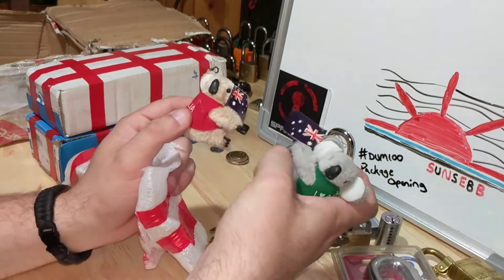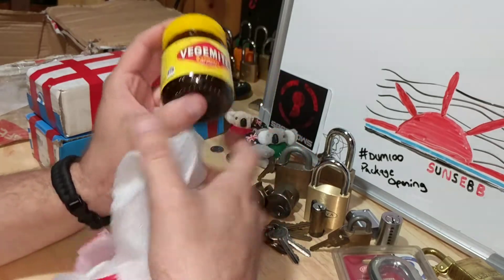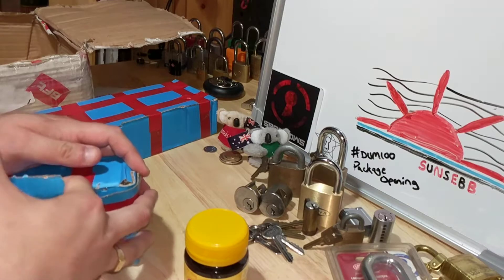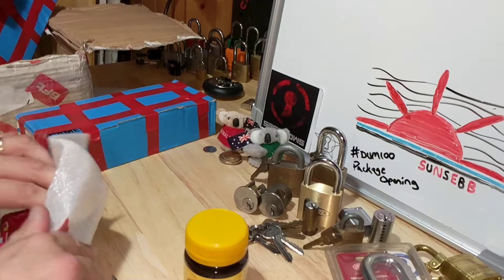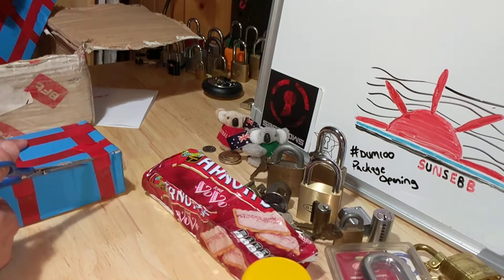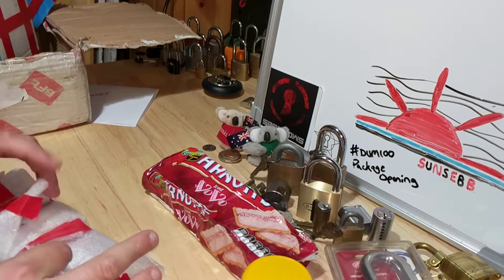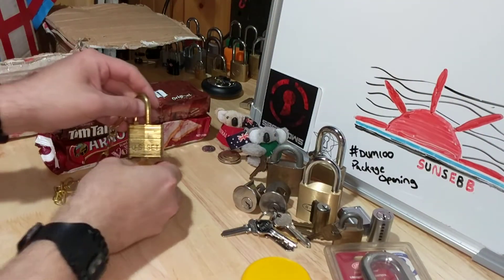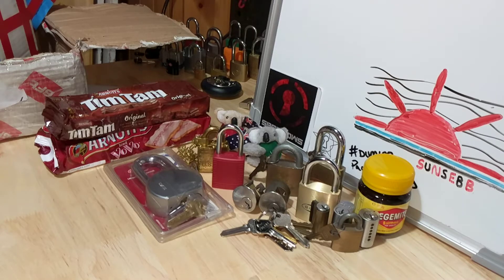(25.2) Package Opening from DownUnderMonkey - Part 2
Part 2 of my package opening from DownUnderMonkey... once again, sorry for the two-parter. 😖🤷‍♂️😝

Thank you DownUnderMonkey! What an amazing package... I absolutely can't wait to get into these locks.

As mentioned in the video, if you want to get a hold of me on Discord, my username is Sunsebb#6778